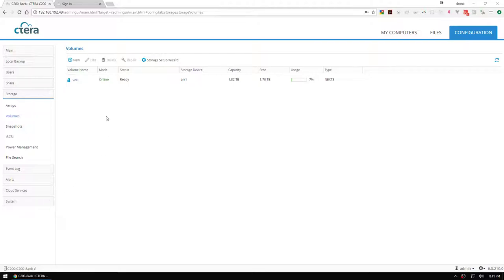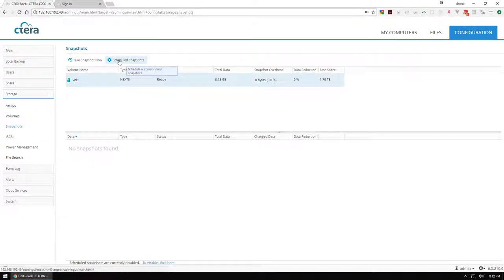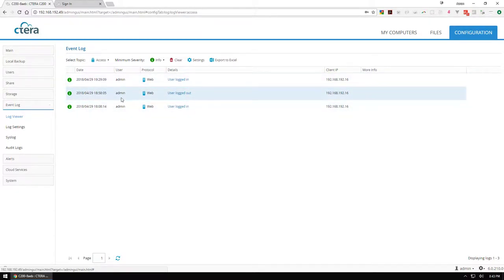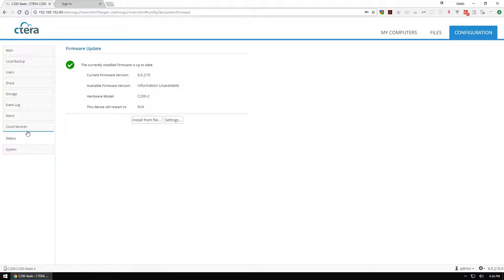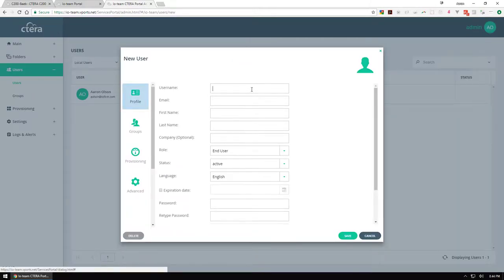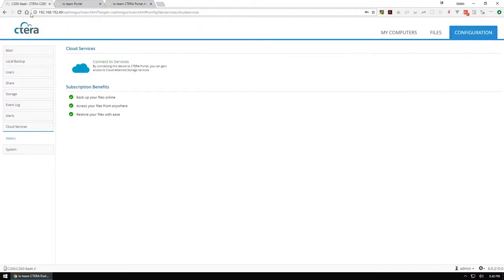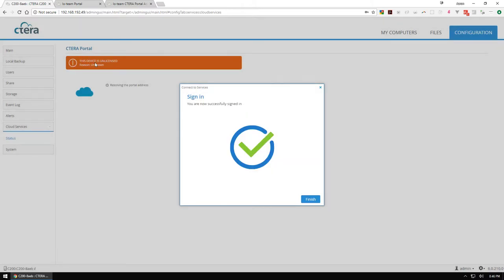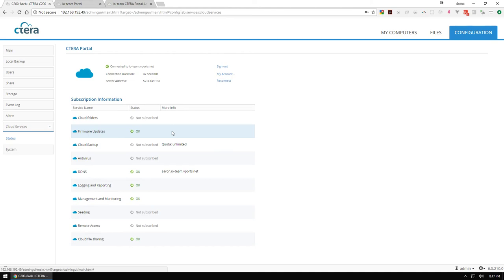CTERA EC200 Setup - Part 2 - Turning on Snapshots, Creating a User & Connecting to the Portal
Interested in learning more about CTERA?

In this video we'll quickly go over the various settings on the device to make sure everything looks good as far as the volume, systems settings & permissions.